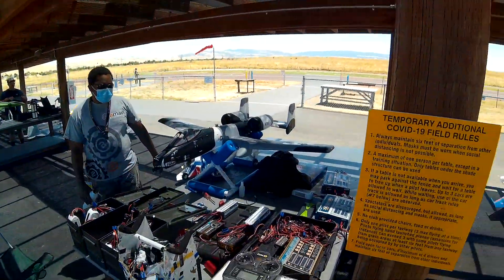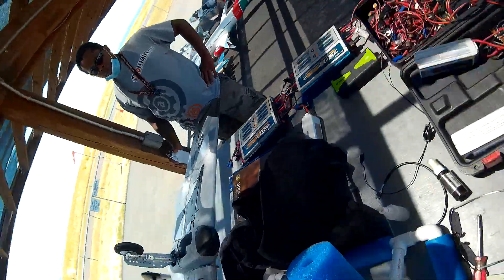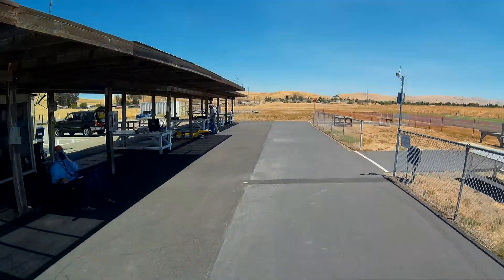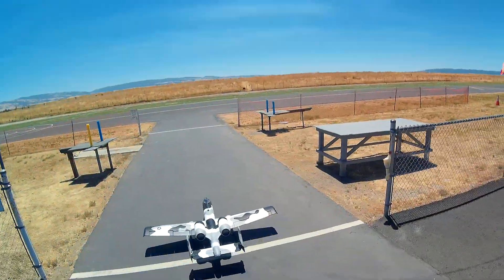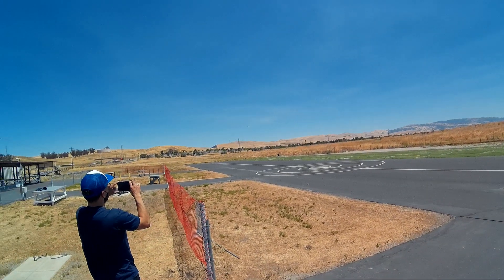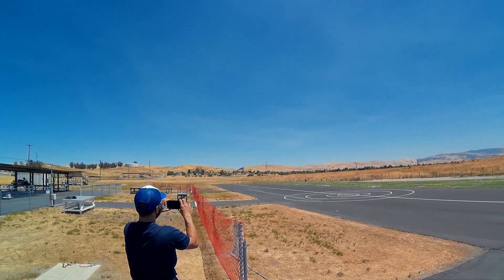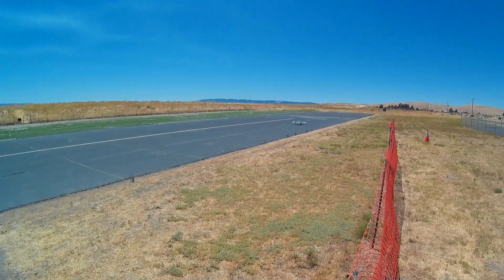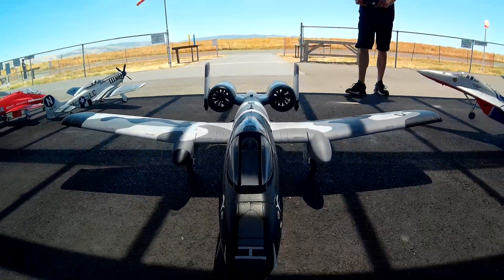FMS 70mm A-10 V2 Maiden flight for Angelo at LFE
I was able to get my buddy Angelo's A-10 set up for him and maidened over the weekend! This was my first time seeing the new V2 and its really pretty!! The plane makes a really cool whistle sound snow too! He was able to get in a few good flights on his own later on in the day... If it weren't for the size of this beast I would for sure be getting another!!